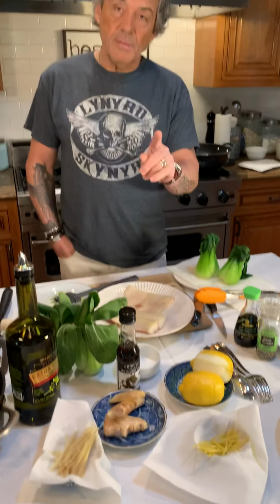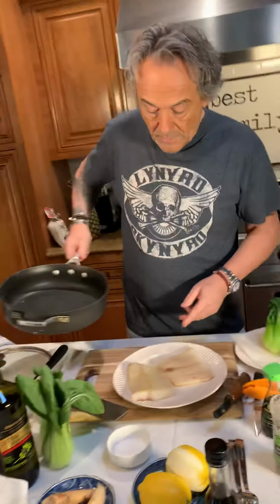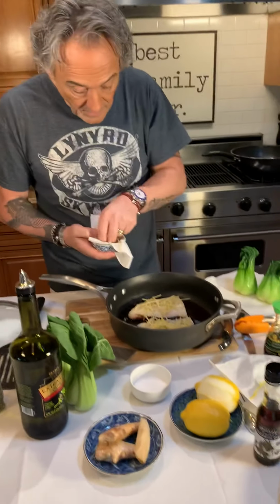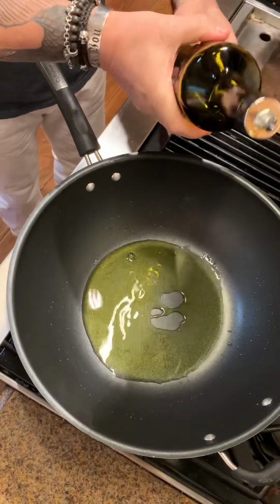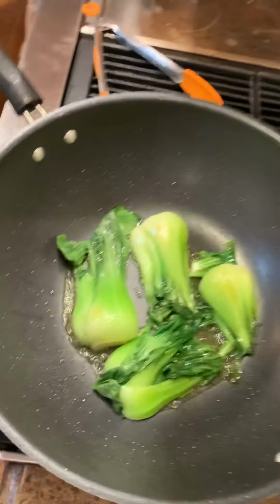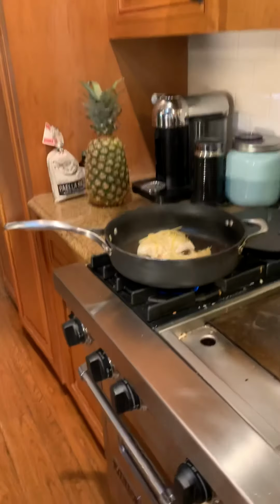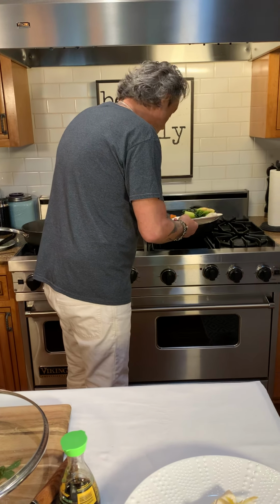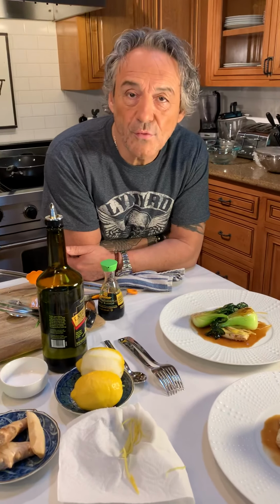Quarantine codfish with lemon and ginger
Chef Gilles Epie creates a simple , easy to malke  recipe of poached codfish with lemon and ginger